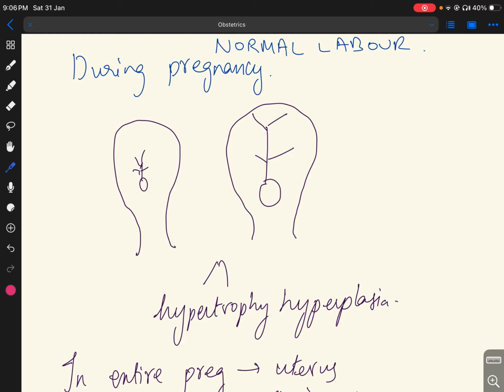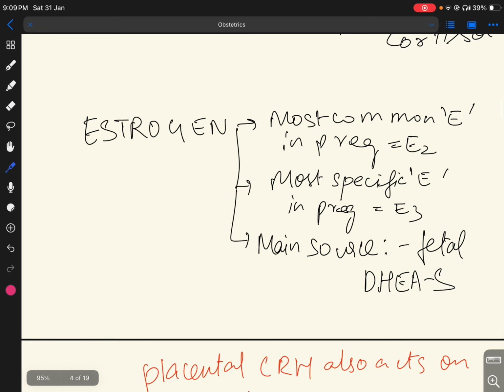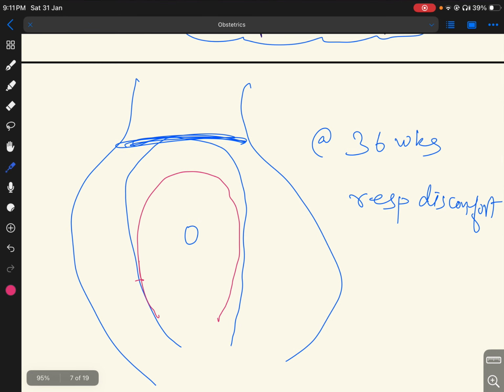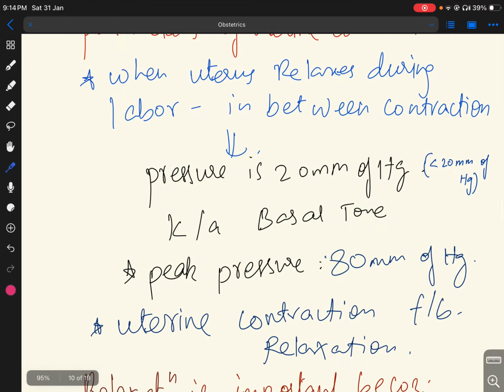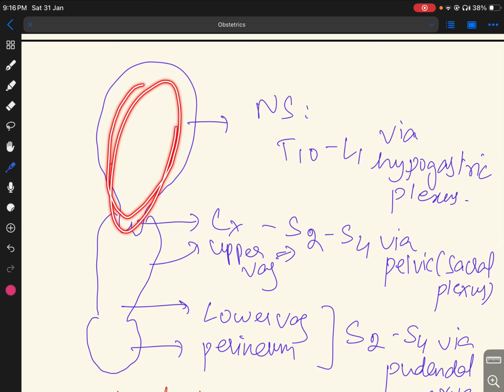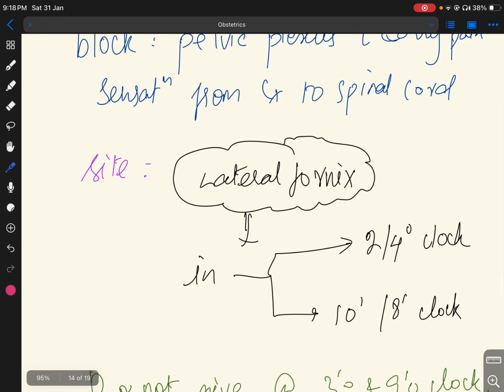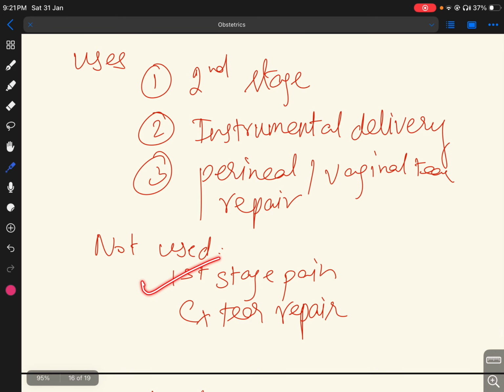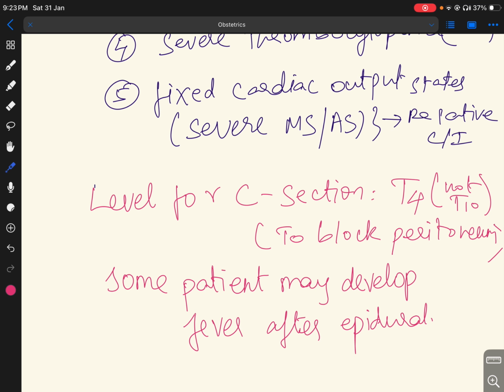Physiology of Labour + Pain Relief | Rapid Revision | MBBS | NEET PG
Physiology of Labour explained in 16 minutes – high-yield revision for MBBS and NEET PG.

In this video, we cover:
• Initiation of labour (fetoplacental unit)
• Hormonal changes before labour
• Uterine contractions – mechanism & adequacy
• Fundal dominance and polarity of uterus
• Pain pathways during labour (T10–L1, S2–S4)
• Overview of pain relief in labour

This is a rapid revision / crash review video aimed at:
MBBS students, interns, NEET PG / INI-CET aspirants.

📚 Ideal for:

• Exam revision
• Last-minute preparation
• Concept clarity in obstetrics